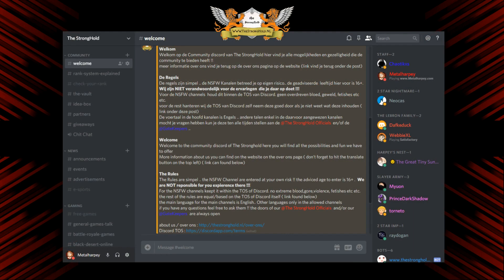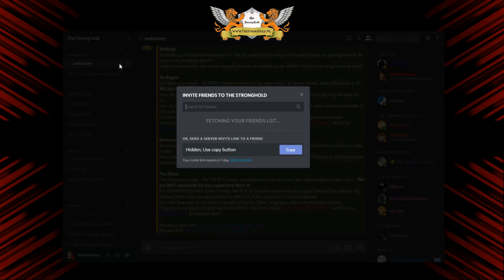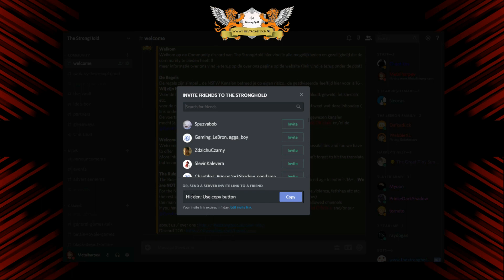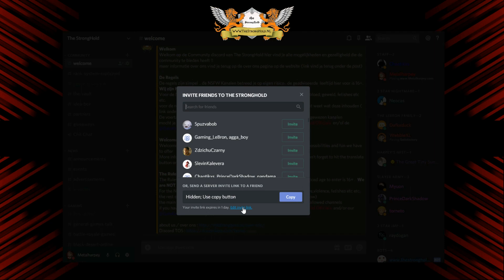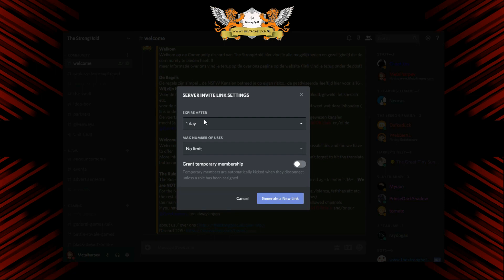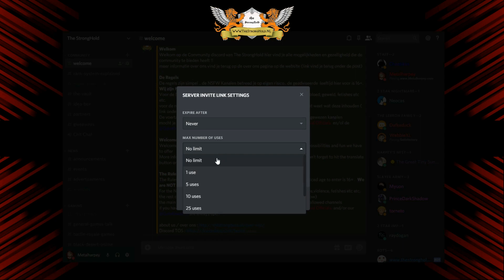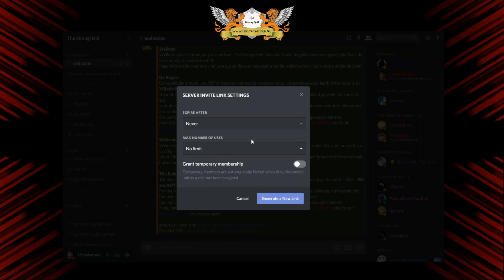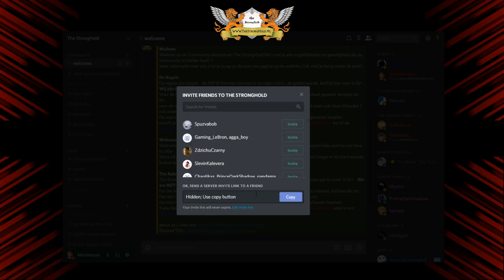How to create a Discord invite link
English description on how to creat a Discord invite link, using the Stronghold Discord as an example. Useful if you need a permanent link for a Twitch panel or website link, or if you want to invite someone to your own Discord server :-)
*I'm not a native English speaker, pardon my mistakes!*

Are you a gamer, artist, designer, content creator, streamer, or just looking for friends to play or hang out with?
You will find lots of people just like you at the Stronghold!

Chatting channels and voice chats available, we even got some fancy rewards for active members! For example, getting your name into the announcement bot as a streamer or content creator! Supporting Twitch, Youtube, Tumblr, DeviantArt, and more to come!